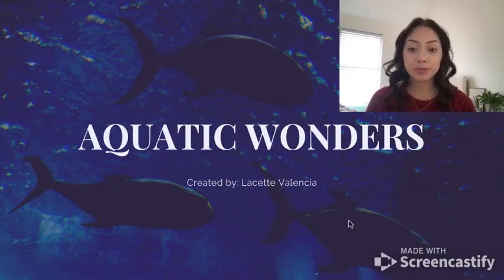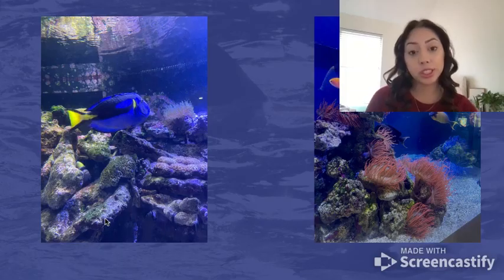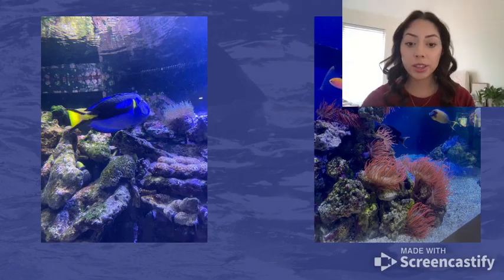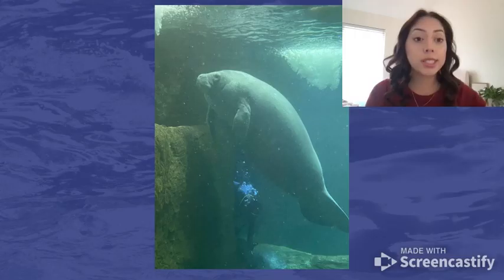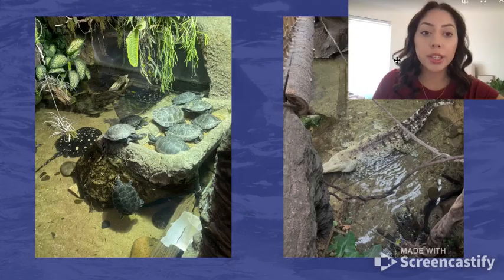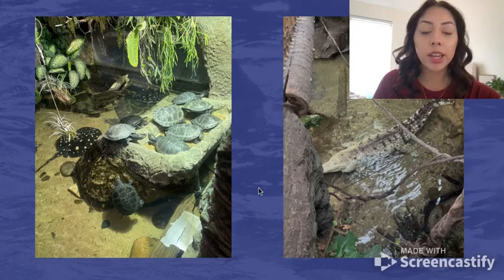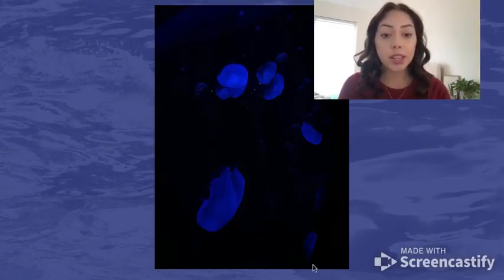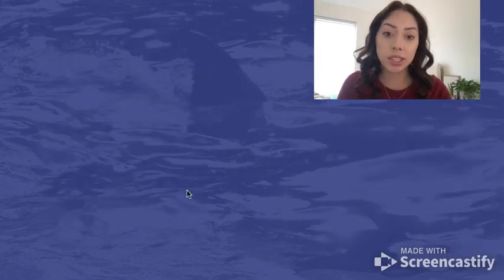Aquatic Wonders Presentation